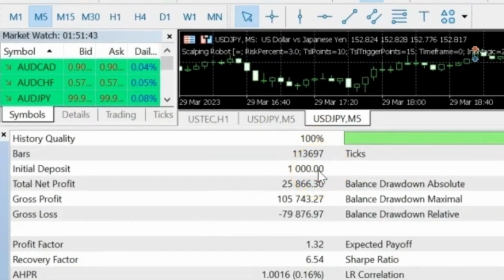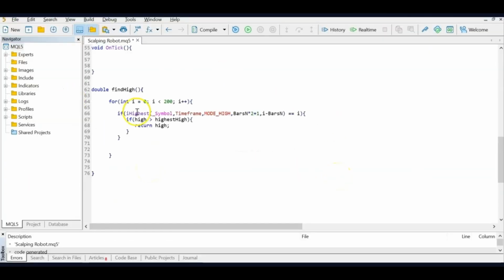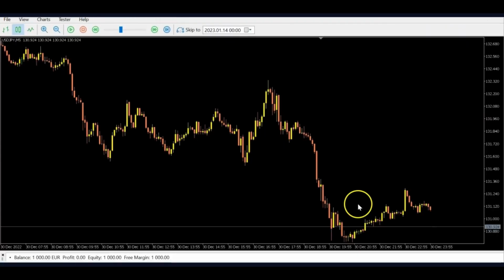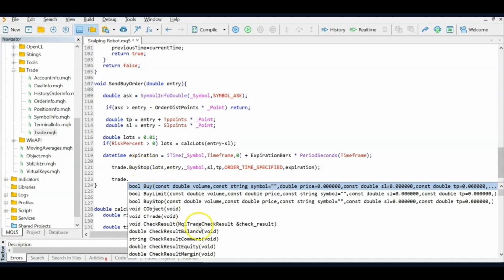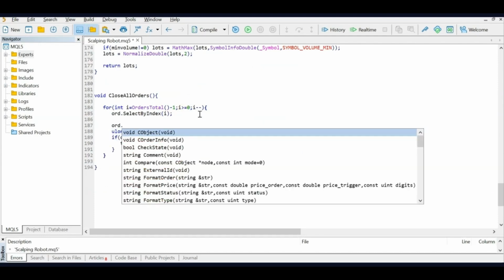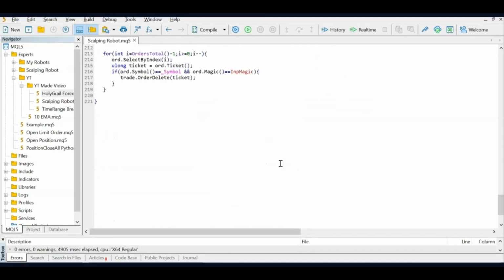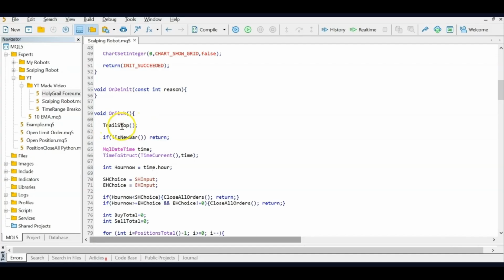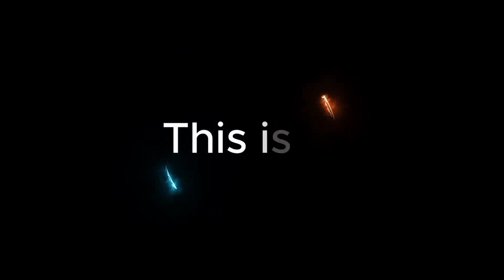""How I Use Forex Factory to Predict Market Moves 🔮📈""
""Want to know **how to predict market moves** using one of the most powerful tools available? 🔮📈 In this video, I reveal my personal strategy for leveraging Forex Factory to gain an edge in the trading world!

In this in-depth tutorial, I'll walk you through exactly **how I use Forex Factory to predict market moves**. We'll dive deep into understanding the economic calendar, interpreting impact levels, and identifying potential trading opportunities before they happen. You'll learn how to filter out noise, focus on high-impact news events, and understand the sentiment surrounding upcoming announcements. Whether you're a beginner looking to grasp the basics of economic indicators or an experienced trader seeking to refine your analysis, this video will equip you with actionable insights to enhance your **Forex market prediction** skills. Get ready to transform how you approach trading by unlocking the secrets within Forex Factory! 🚀

(00:00) Introduction to Forex Factory & Its Importance
(00:00) Navigating the Forex Factory Economic Calendar
(00:00) Identifying High-Impact News Events
(00:00) Practical Strategies for Market Move Prediction
(00:00) Putting it All Together: My Trading Workflow